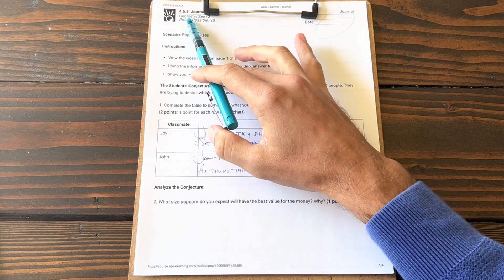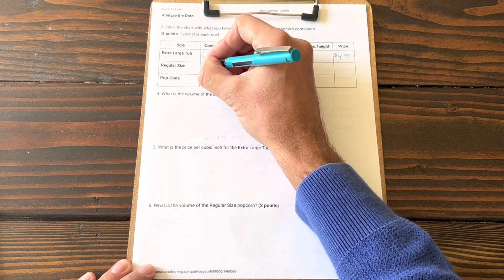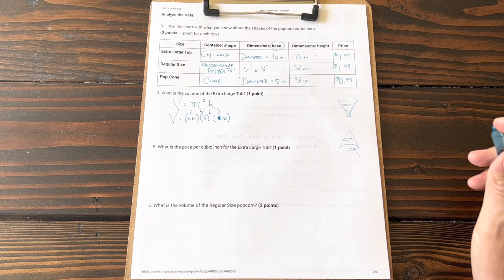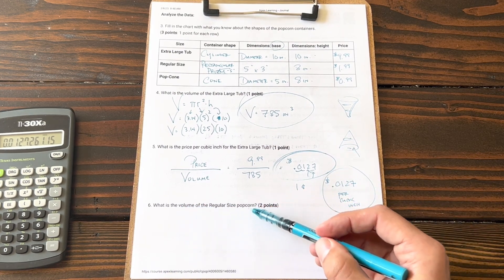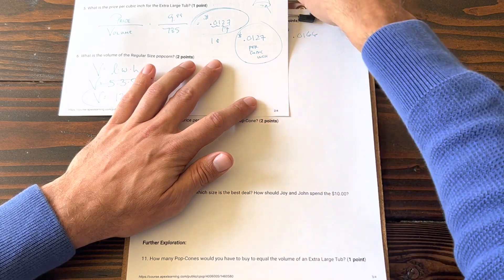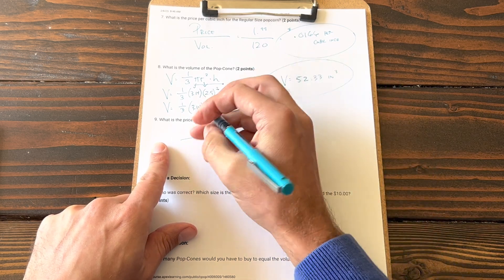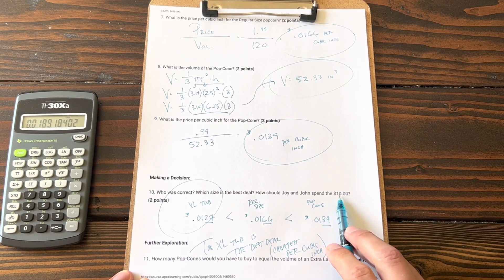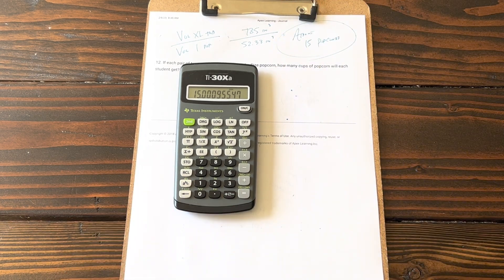APEX Geometry Semester 2 Journal 4.6.5 Concepts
Step by step tutorial on how to complete Journal 4.6.5